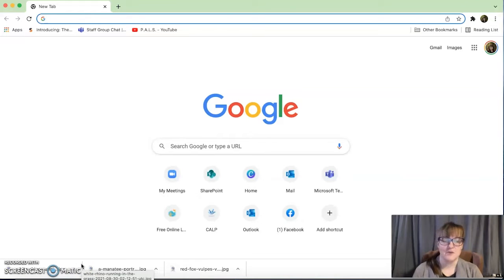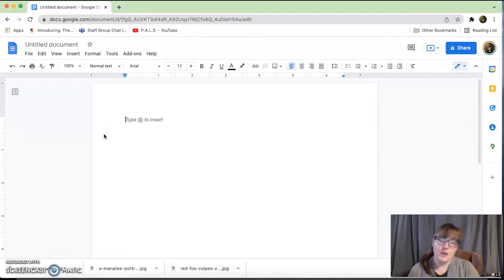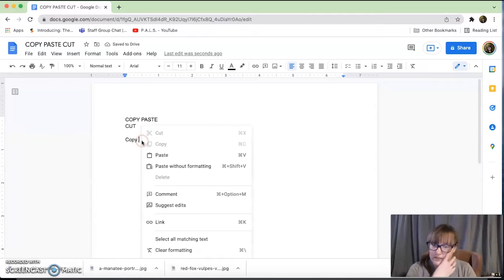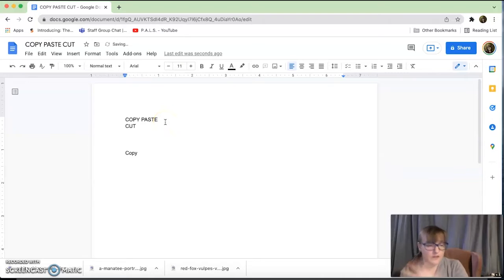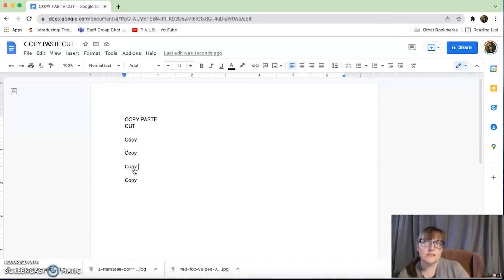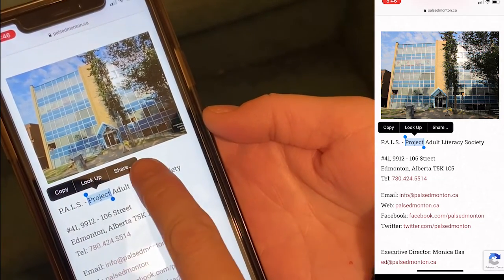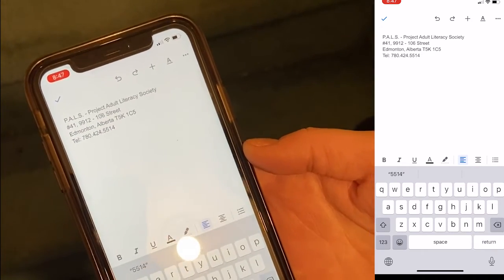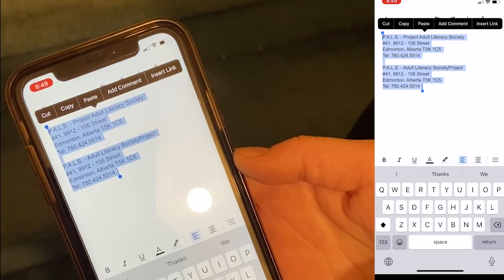Adult Computer Literacy Tips: How to CUT, COPY, and PASTE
Project Adult Literacy Program (PALS) is a program operating in Edmonton, AB to help adults learn to read and write. In this video you will learn how to cut, copy and paste using your phone, mouse or keyboard.

Project Adult Literacy Program (PALS) is a program operating in Edmonton, AB to help adults learn to read and write. The goal of PALS is to create a community in which all adults are functionally literate so that they can meet their full potential.

👉 Would you, or someone you know, like to become better at reading?

(The Programs are FREE)

Let us match you with a tutor who will help you get better at reading and writing with step-by-step lessons that work for you.

You will build on what you already know and go at your own speed.

You can work online or in-person at the PALS office in Edmonton, or at a library.

👉 Do you want to learn?
PALS can help you reach your goals! Get better at reading, writing, English skills, basic math, digital skills, and more.

Meet with a tutor at a time that works for you
Learn one on one or in small groups

Our program will help you develop your general English skills for day-to-day living, like making a doctor’s appointment, asking for help in a supermarket, filling out forms, getting a library card, or talking to your child’s teacher.

Project Adult Literacy Society
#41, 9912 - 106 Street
Edmonton Alberta T5K 1C5